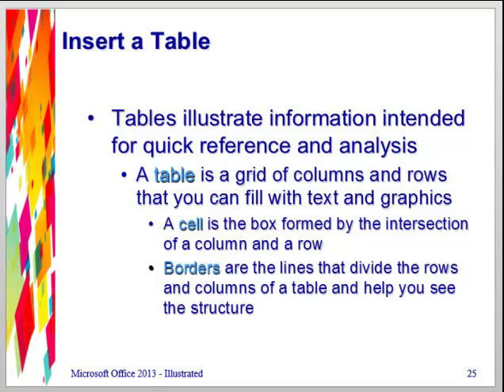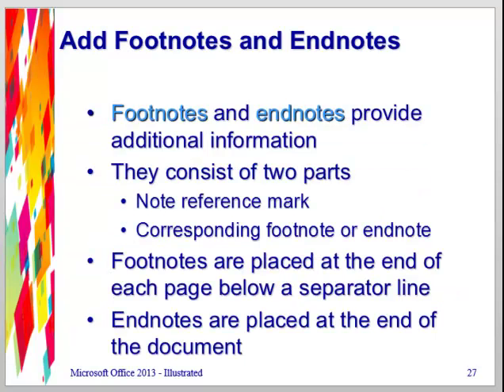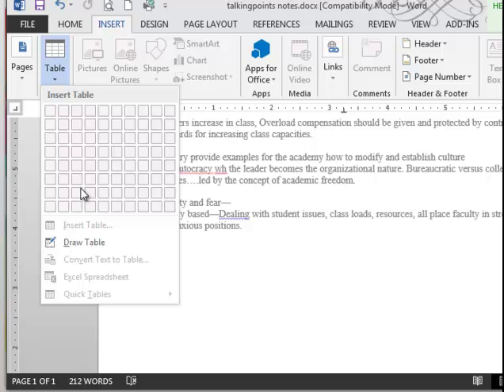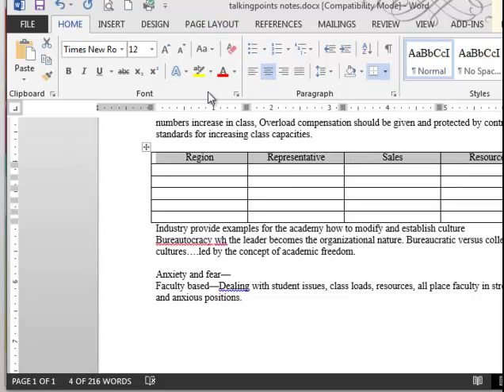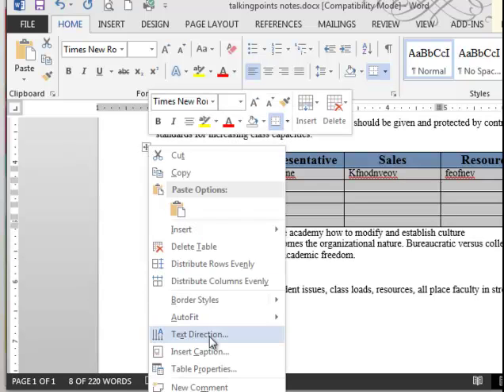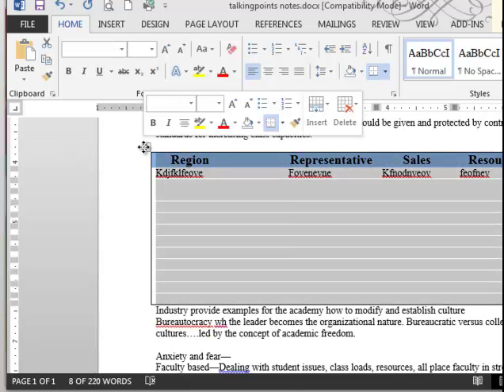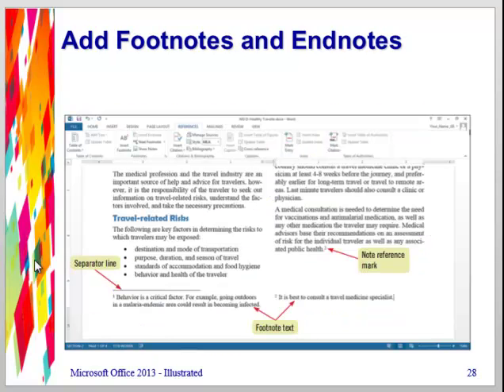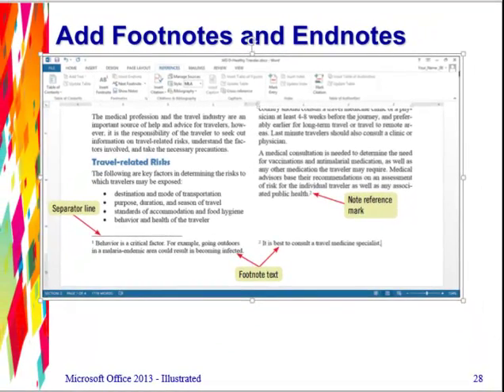WordD4 TablesFootnotesEndnotes camrec